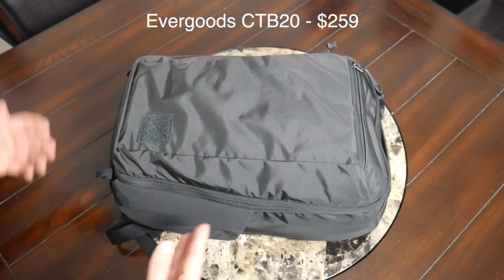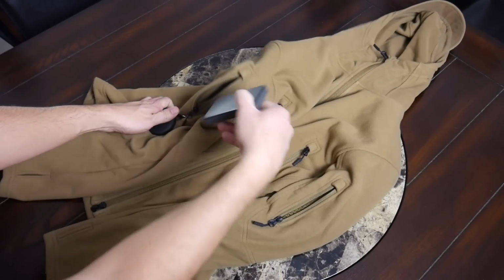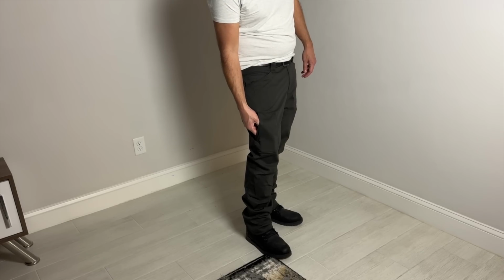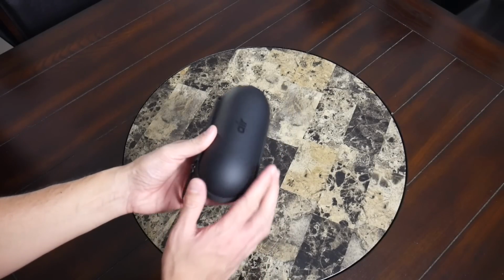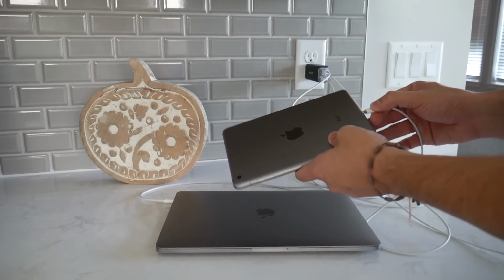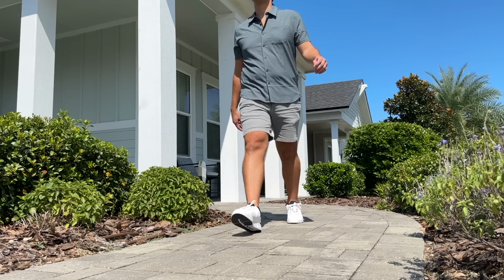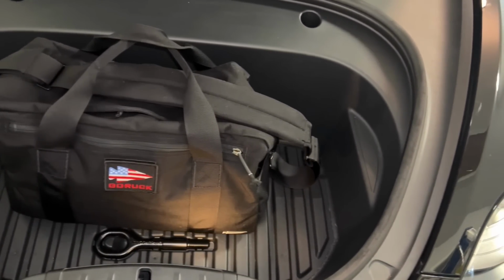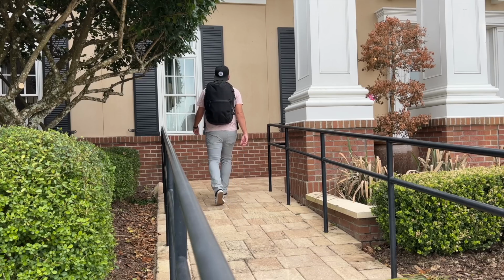Minimalist Travel Gear for 2025 (Premium Edition)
Whether it’s tech, bags or apparel I’m always on the lookout for useful items that can simplify my life and in this video I will be sharing a few that are not must have, but can be a nice addition to your trip and that may be worth investing a little bit more in.

What are your favorite travel and edc accessories that you don’t mind investing a bit more in?

*Items featured in this video were provided as a sample for this review. All opinions are my own and do not represent any other parties.

Timecodes & Featured Items:

00:00 - Intro

00:51 - Evergoods CTB20

03:22 - Triple Aught Design Ranger Hoodie

07:58 - Triple Aught Design Recon Pant

13:38 - Apple AirPods Pro

13:38 - Beats Studio Wireless Headphones

16:26 - XREAL AR Glasses

21:09 - Anker Multiport Adapter
Purchase (Small)
Purchase (Large)

23:14 - Bellroy Lite Ready Packable Backpack

27:15 - On “The Roger” Shoe

29:05 - Bellroy Travel Wallet

31:34 - Goruck Kit Bag

34:40 - Aer Travel Pack 3

38:24 - Conclusion